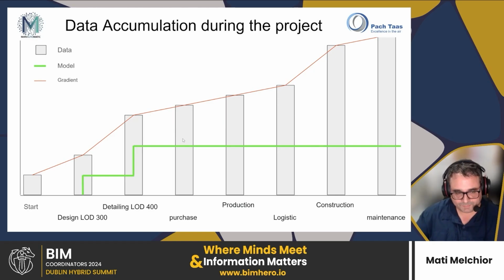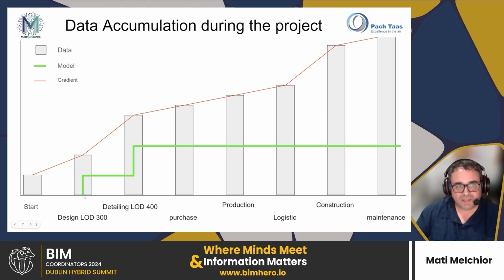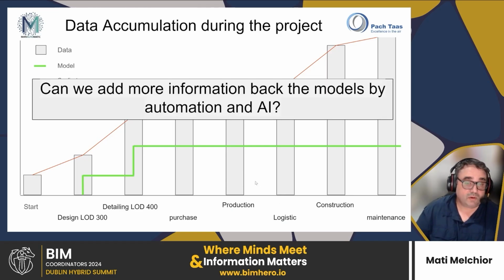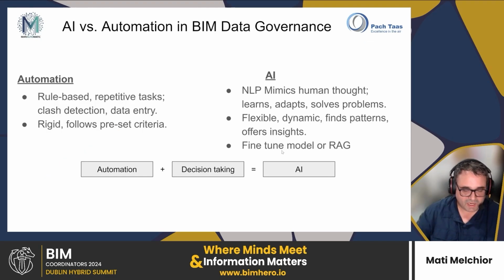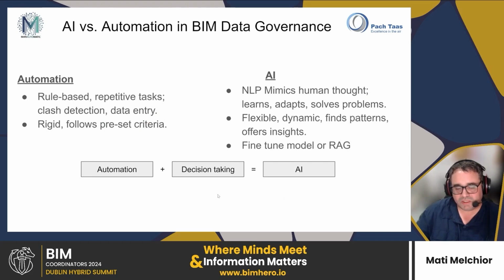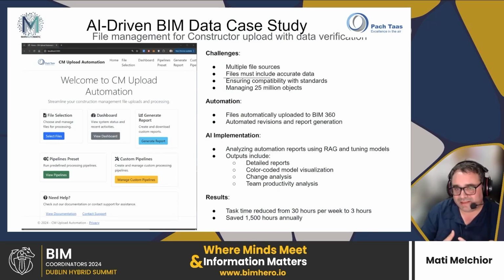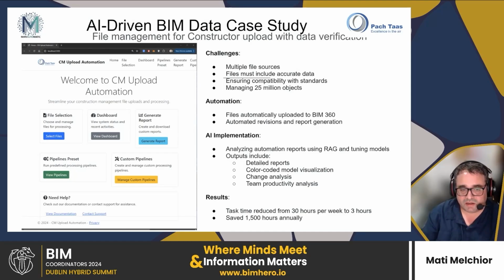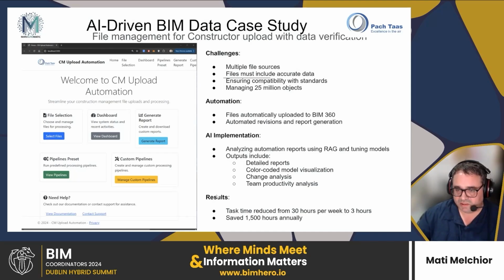AI Powered Data Governance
🌟 Watch Mati Melchoir talk about ‘ AI Powered Data Governance ‘ at the BIM Coordinator Summit 2024, Live in Dublin, Ireland.